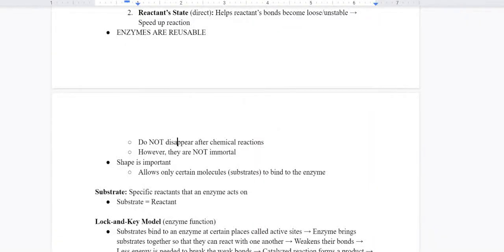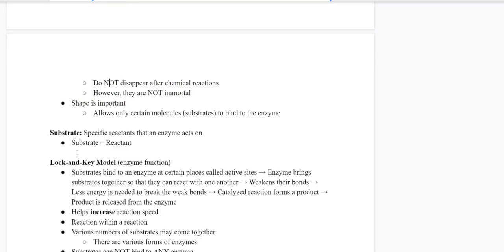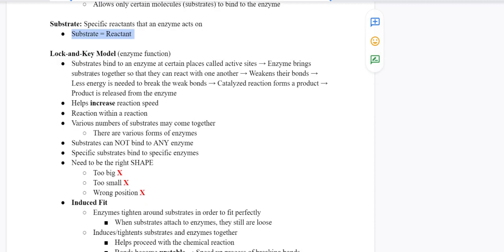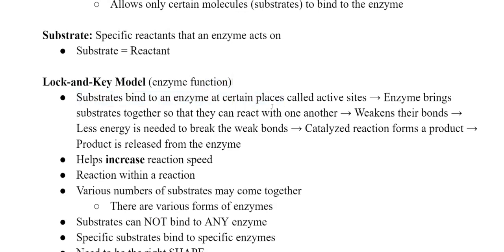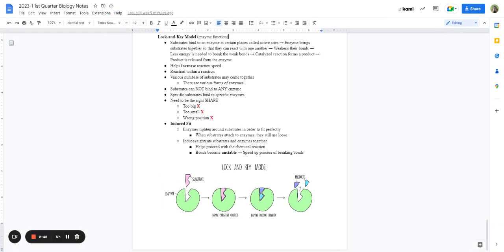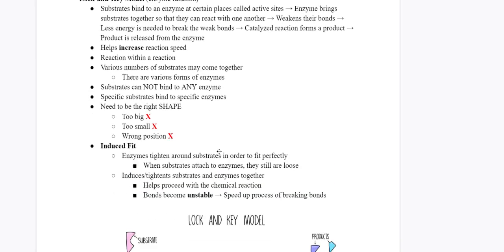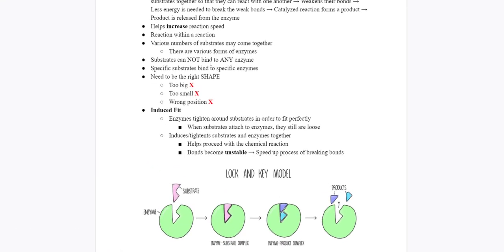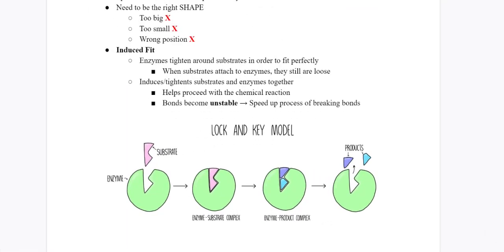2023-1 Biology 2.5 Pt. 2